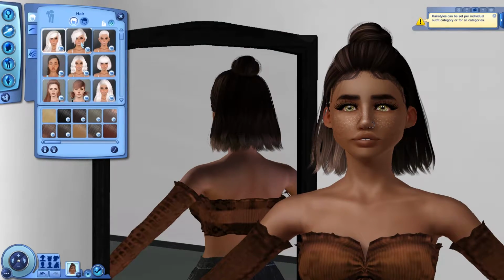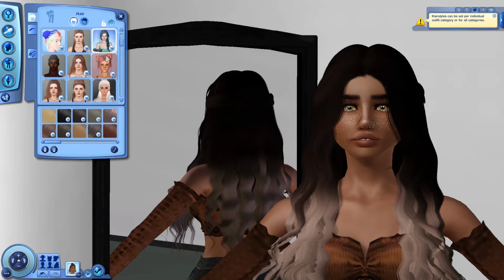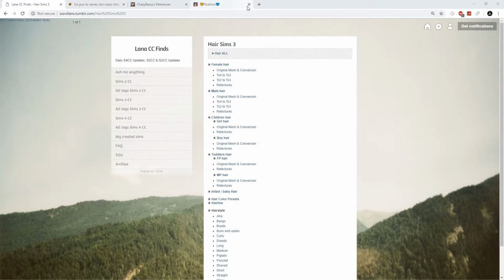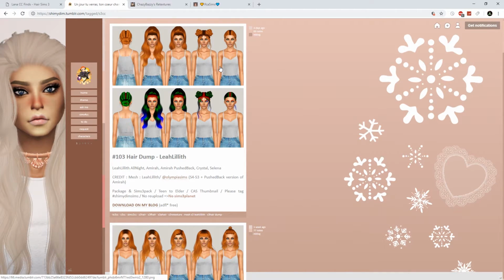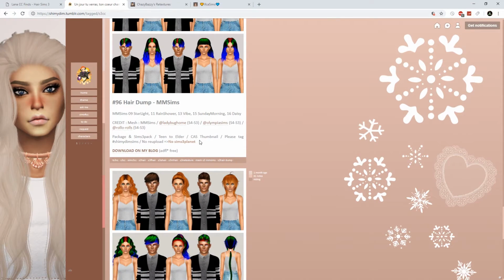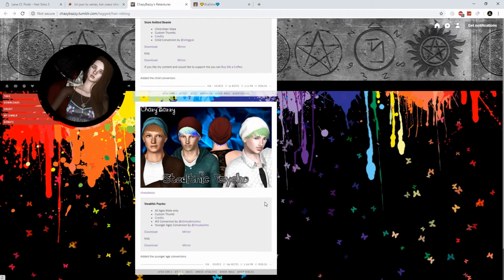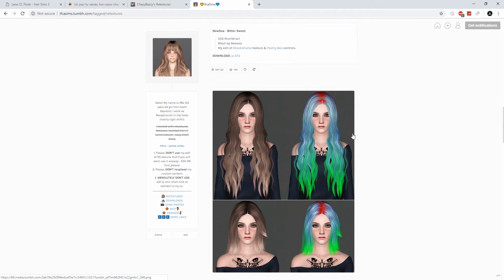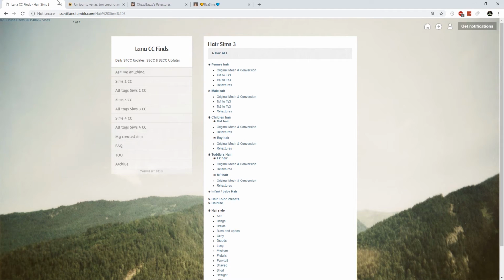WHERE I FIND MY SIMS 3 CUSTOM CONTENT HAIR!!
USE CODE: LOVELY

❤ Specs:
Recorder: OBS
Video Editor: Adobe Premiere Pro
Photo Editor: Photoshop CC